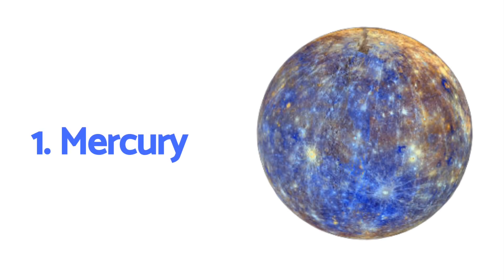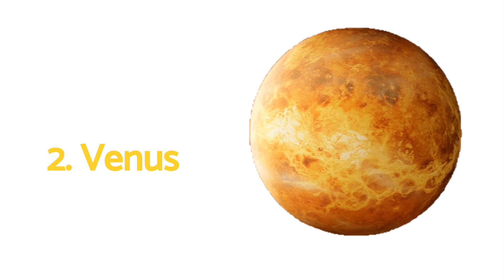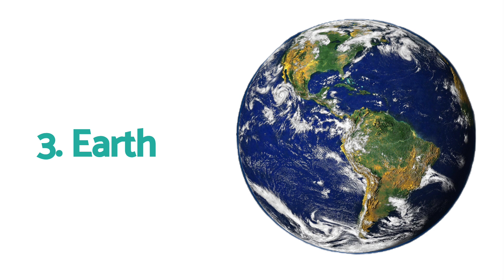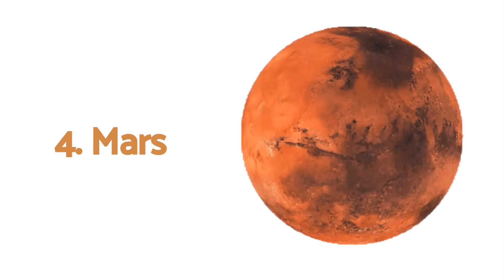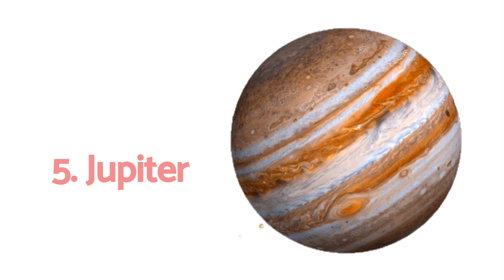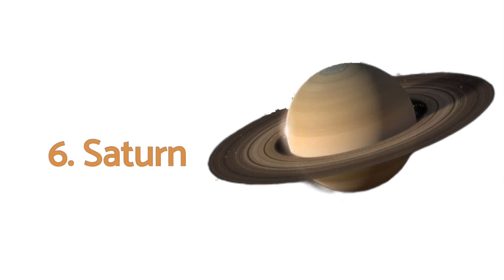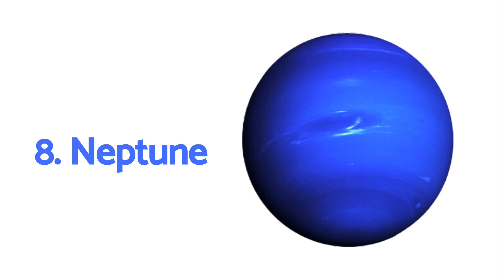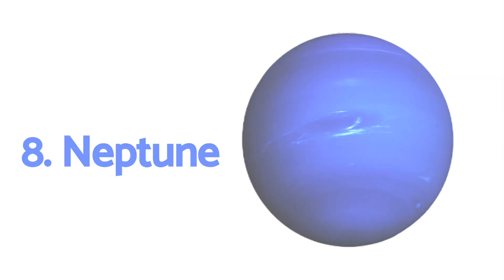Our Solar System || Learn About Our Planets || For Kids And Toddlers